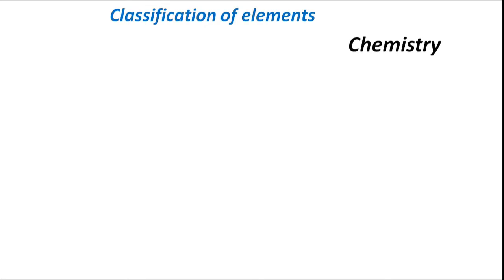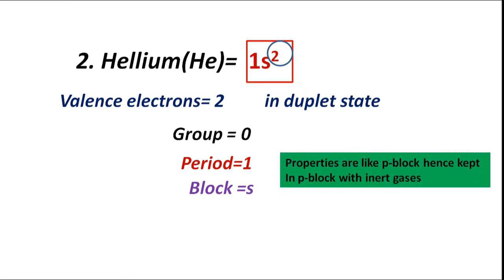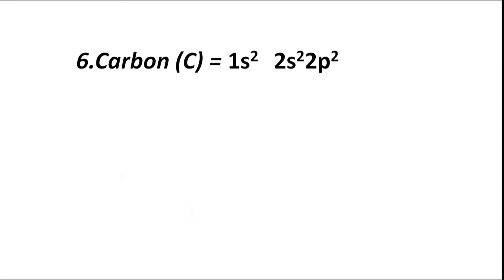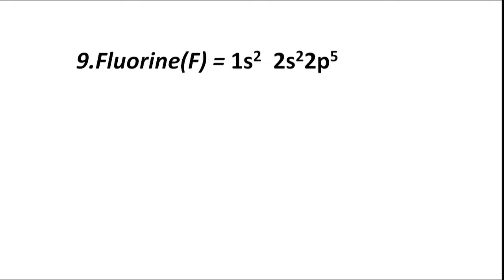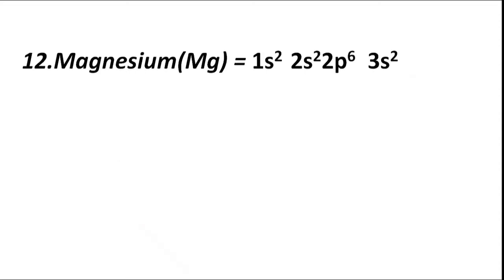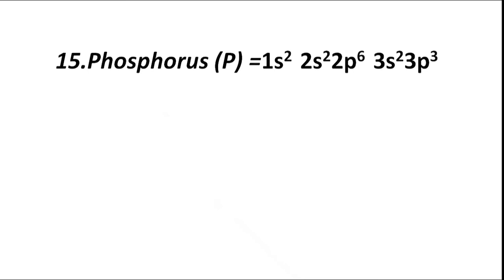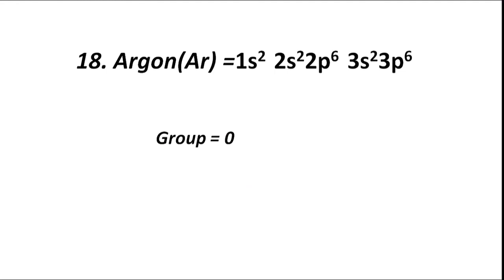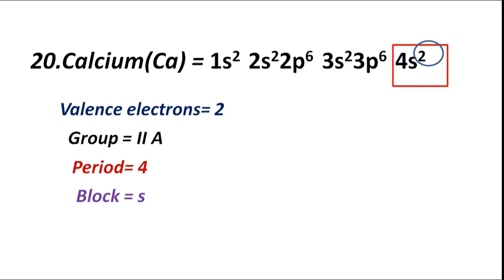Electronic configuration, subshell | Finding Group ,Period ,Block and Valency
Classification of elements | Chemistry | Finding Group ,Period ,Block and Valency from electronic configuration
Classification of elements | Chemistry | Finding Group,Period,Block and Valency from electronic configuration,electronic configuration,group number and period number,periodic table,trick to find group and period of an element,how to find group period and block of an element,valence electrons,classification of elements chemistry